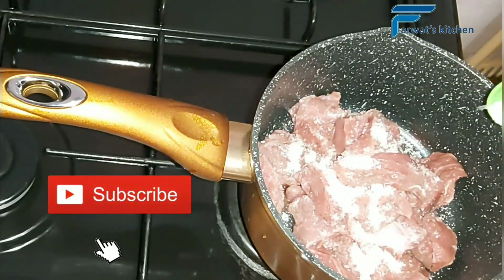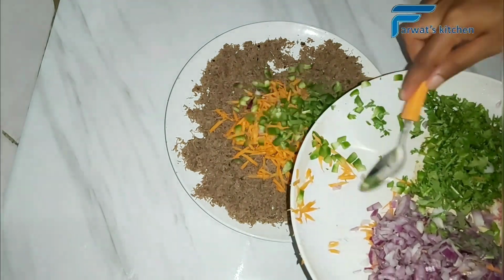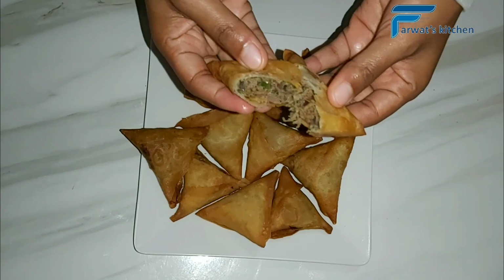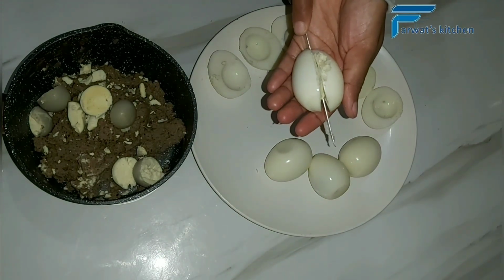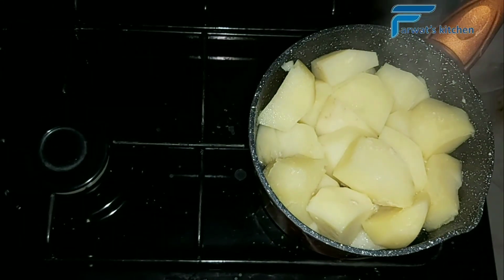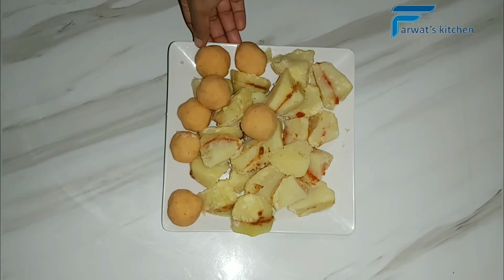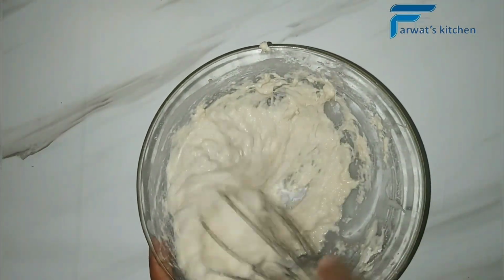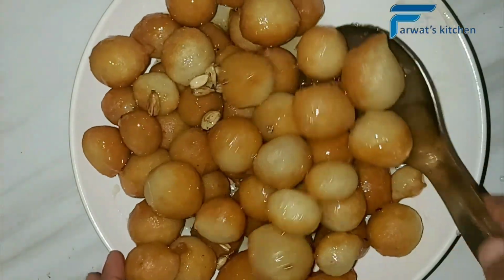4 SWAHILI SNACKS RECIPES FOR RAMADHAN